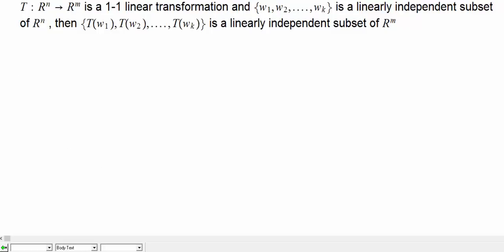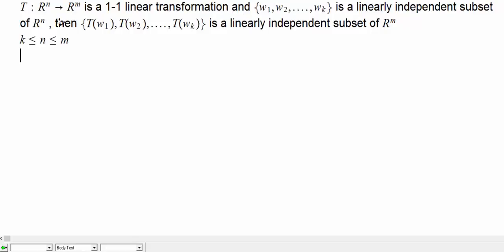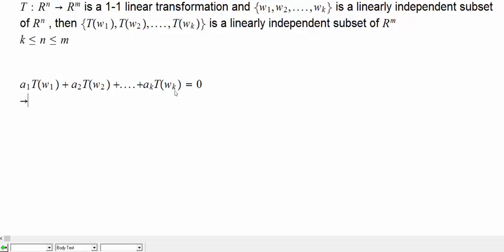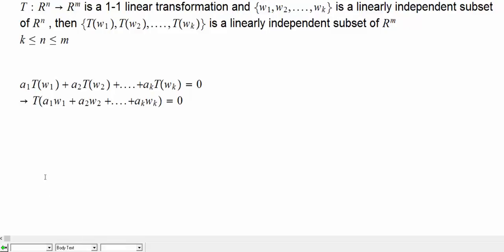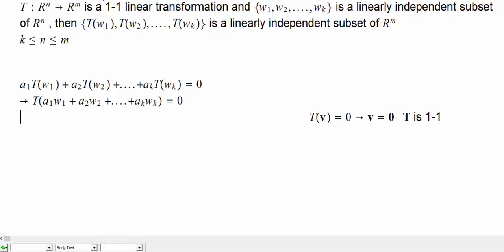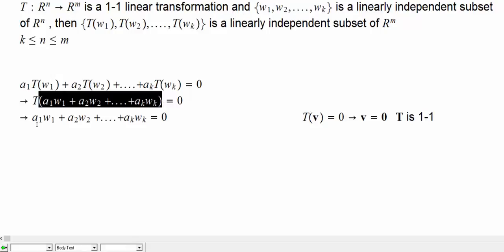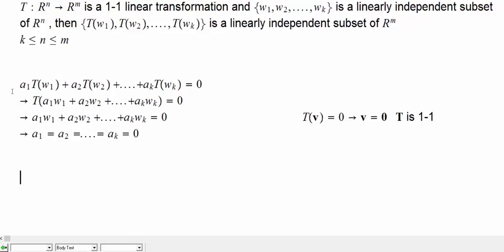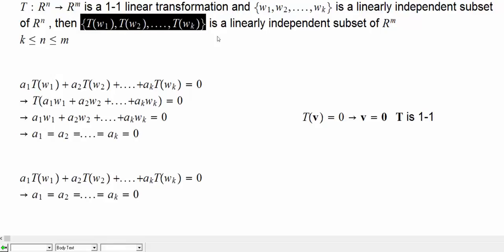image linearly independent 1 1 linear transformation